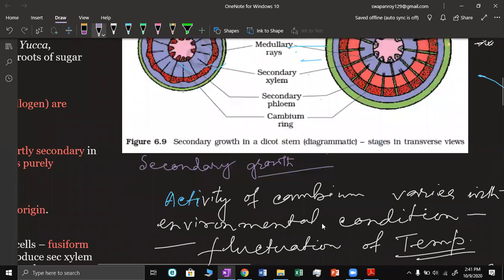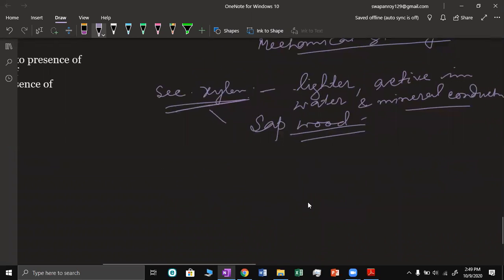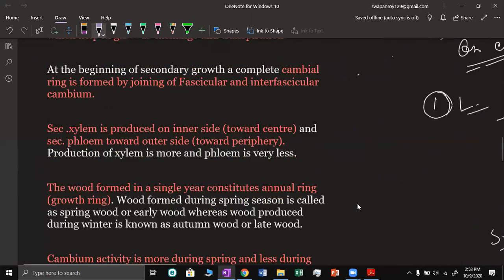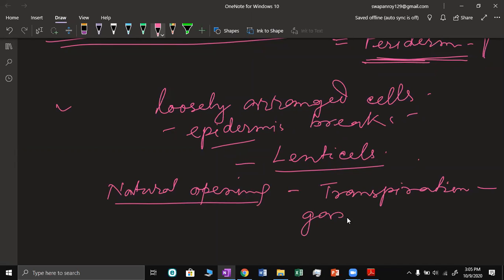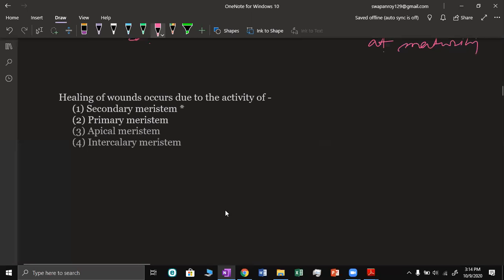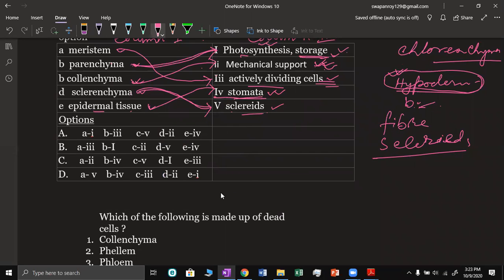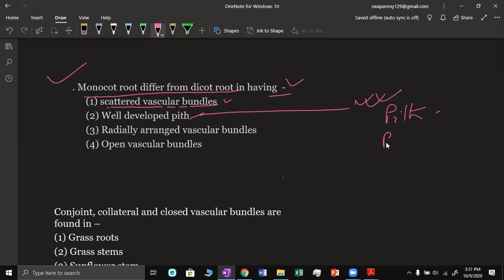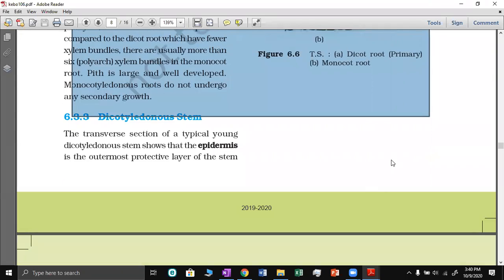SWAPAN SIR CLASS- 5